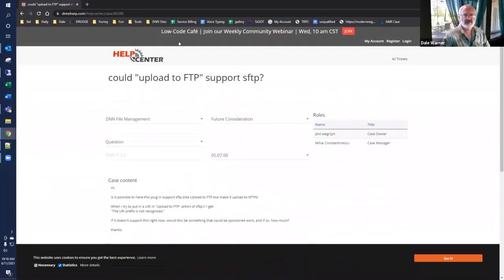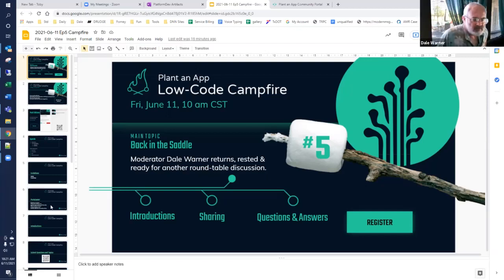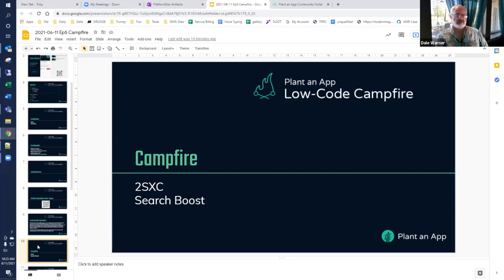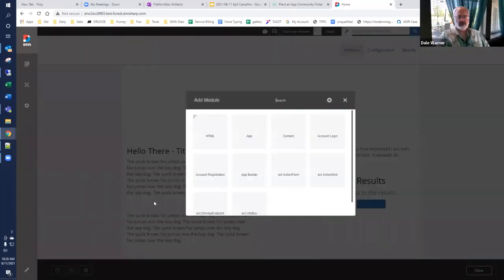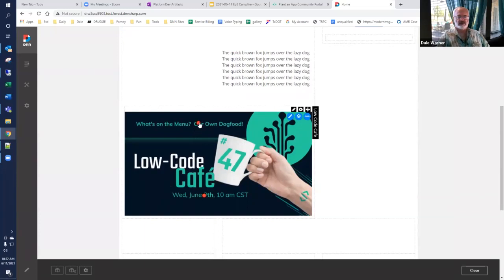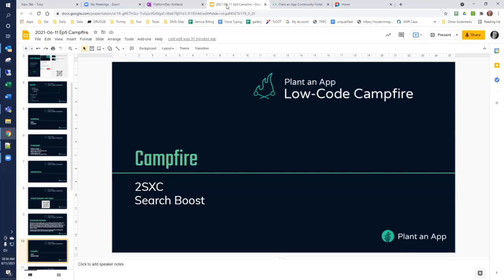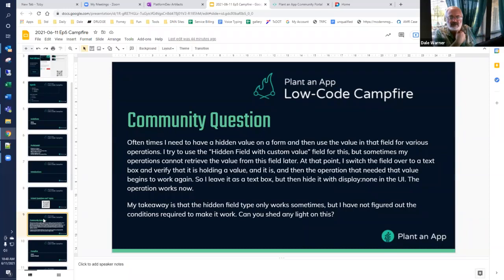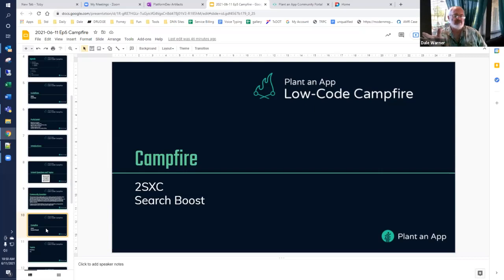Back in the Saddle | The Low-Code Campfire #5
Why attend?

00:00  Gathering

00:53  Discussion of Action Form / Action Grid interaction and design
10:34  SFTP feature request and workaround
16:44  Discussion: 2SXC and Search Boost
23:38 ___ Interactive: Action Form Manual Layout
26:02 ___ 2SXC Content Module
27:48 ___ 2SXC Employee Directory & Search Boost
29:42  Search Boost Usage
31:54  Features anticipated in future releases
42:43  Question regarding Hidden field with custom value

45:12  Discussing the value of the Low-Code Café and Campfire: Building Community